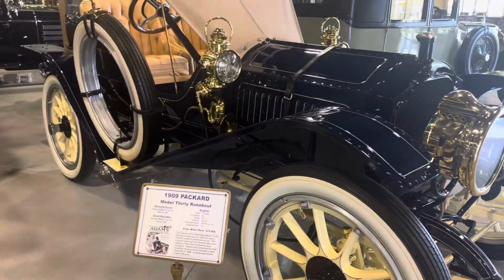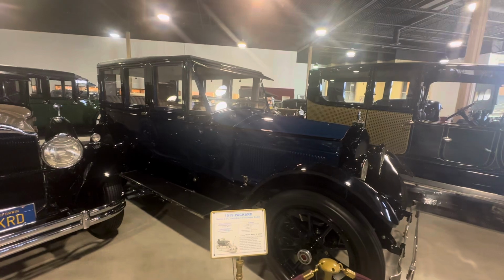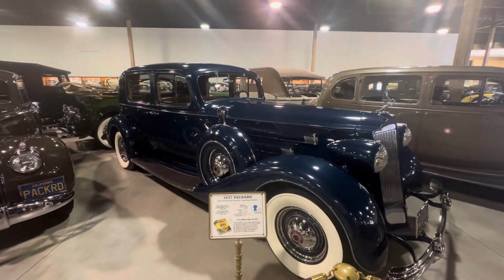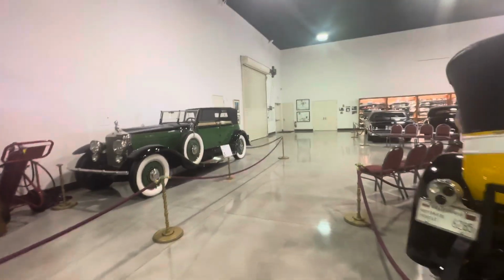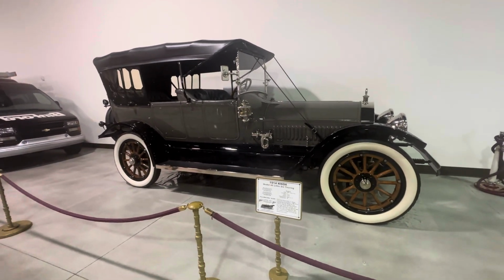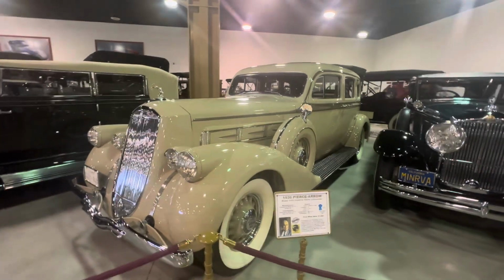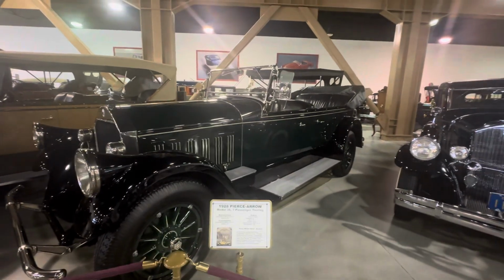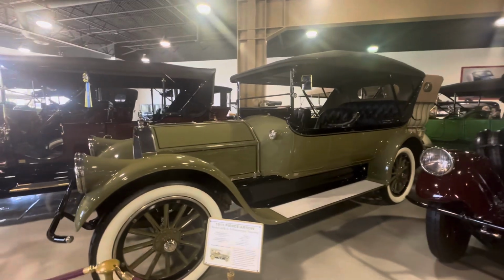Step Back In Time With A Vintage 1913 Firetruck!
Take a ride back in time with these stunning vintage Packard cars from the early 1900s! Learn about the history and unique features of these beautiful vehicles, from the powerful performance of the Model 30 Runabout to the luxury of the 1916 Packard Limousine.